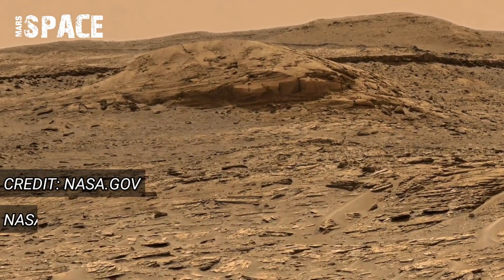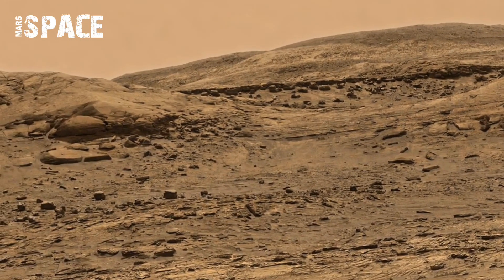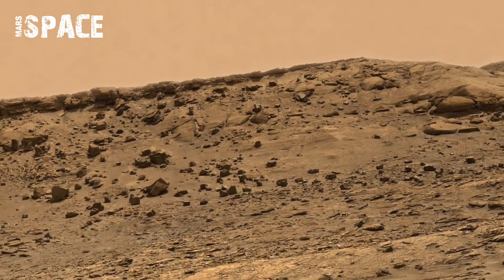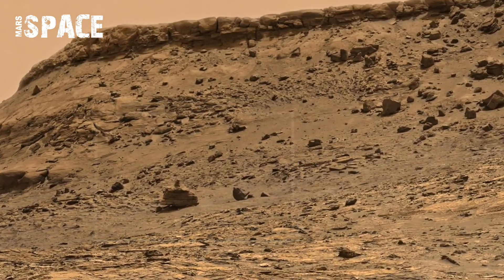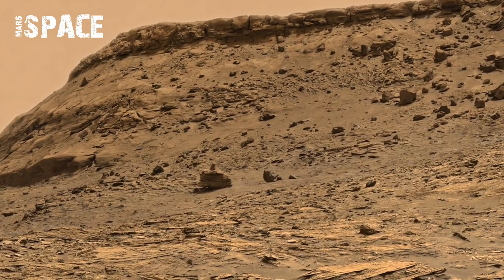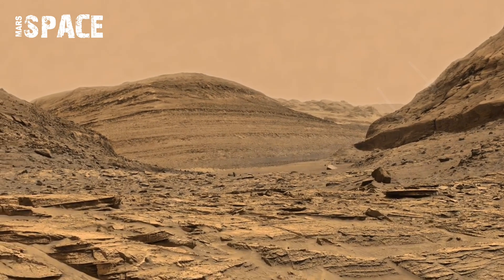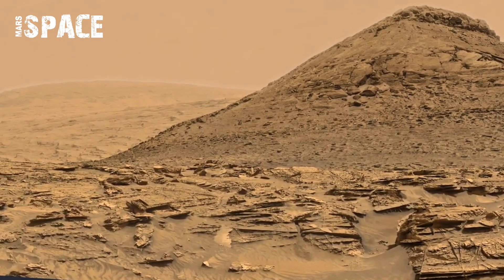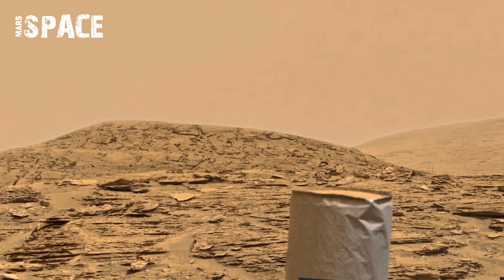NASA Mars Rover Perseverance Captured Breathtaking Video Footage Of Mars In 4K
NASA’s Perseverance Rover has just sent back the most breathtaking 4K footage ever captured on Mars!
In this video, you’ll witness high-resolution visuals of the Martian surface — including its vast deserts, rocky cliffs, and mysterious formations that have stunned scientists and viewers alike.

Did the Rover capture signs of ancient water flow? Are those symmetrical rock structures natural… or something more? Watch this incredible footage and decide for yourself.

CREDIT:NASA.GOV

🌌 Video Highlights:
4K panoramic views of Mars
Mysterious rock patterns and formations
Potential signs of past water or life
Dust storms and untouched Martian terrain
Unexplained shadows and movement?